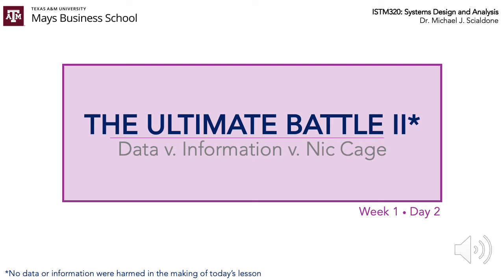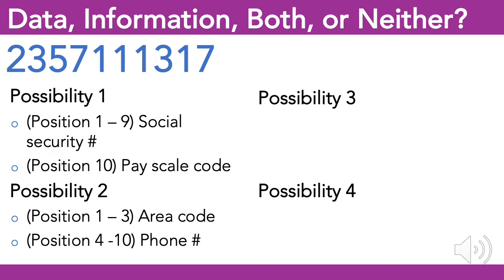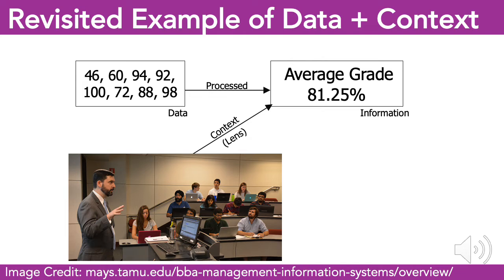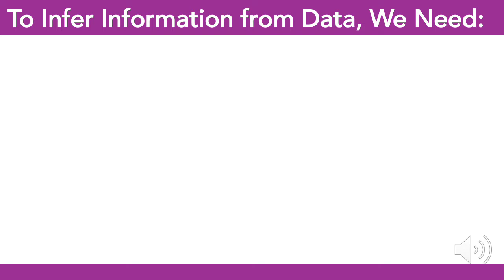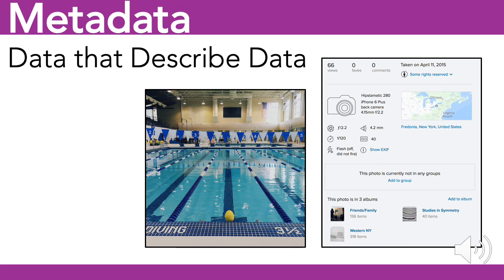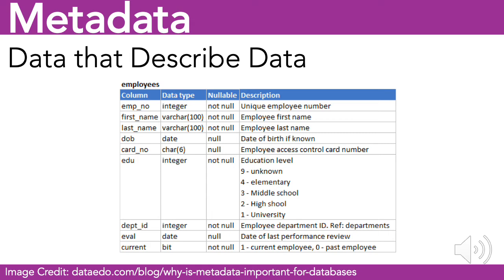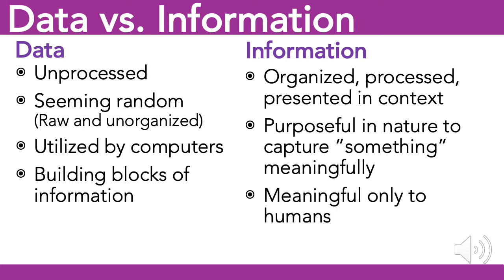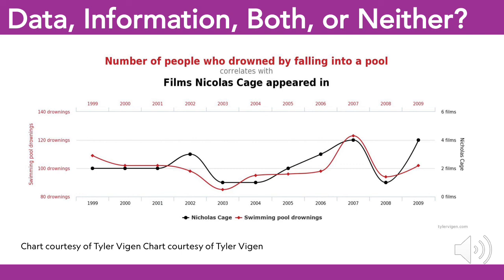ISTM320Fall2019 PART 2 (Week1Day2)